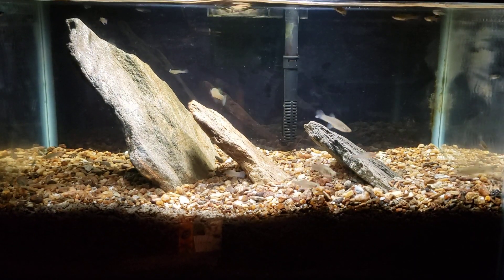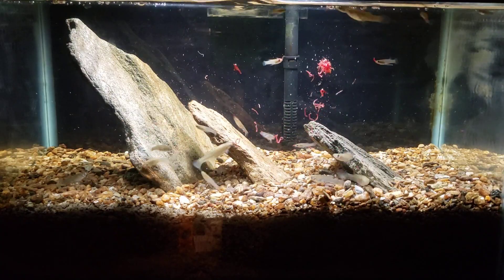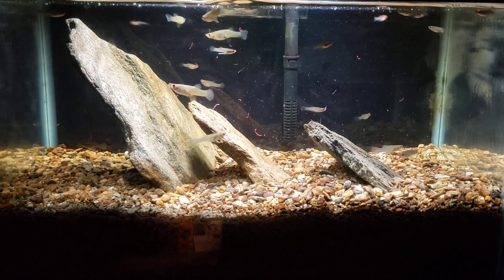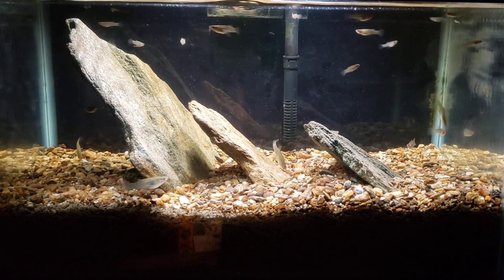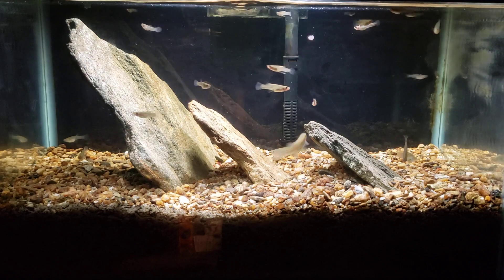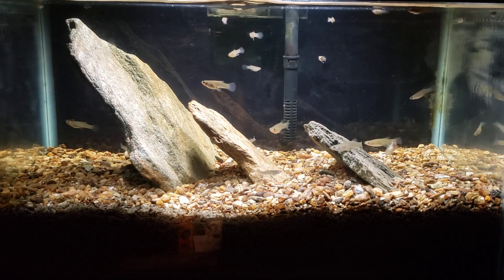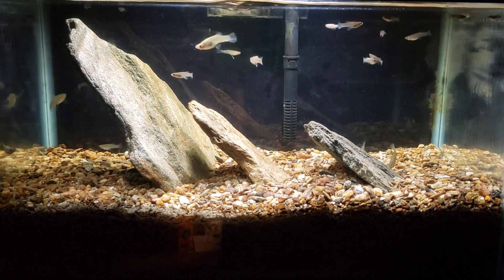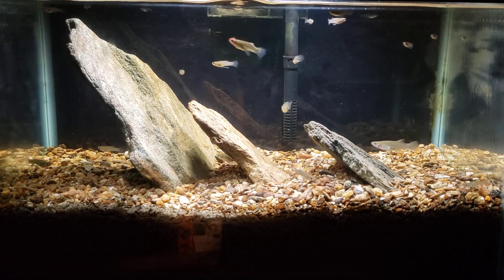Wild Caught Mosquito Fish Go Nuts For Bloodworms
Here's a look at my experimental "Deep Sand Bed" (DSB) aquarium while I feed the mosquito fish some bloodworms. I'm only trying to see if I can establish a denitrification cycle with a simple deep gravel bed and no plants.